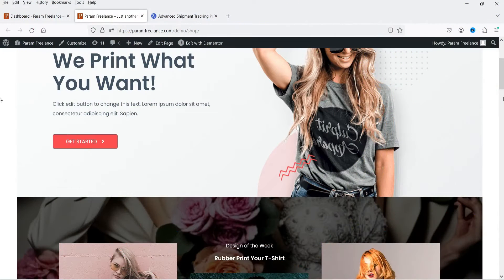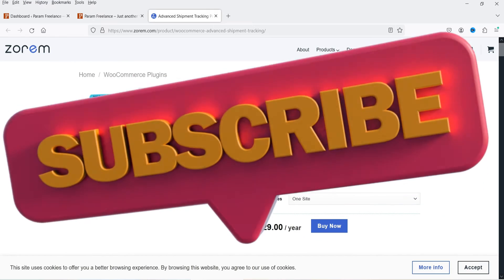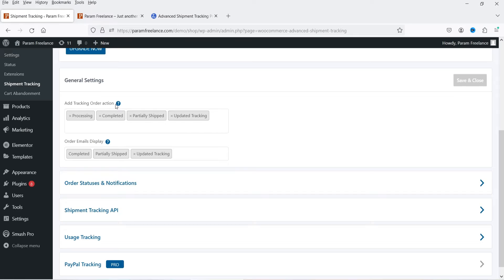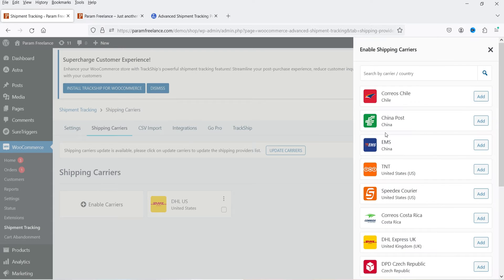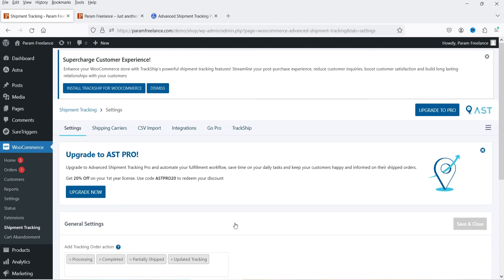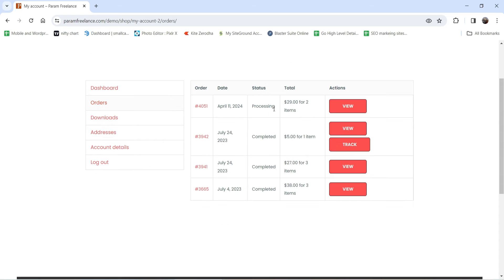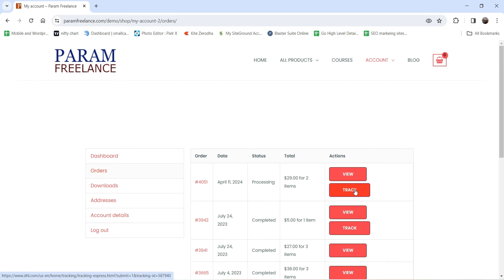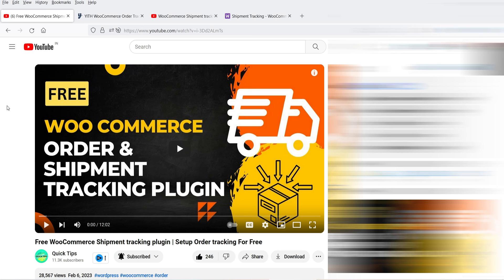Free WooCommerce Advanced Shipment Tracking Plugin | Order Tracking Setup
In this video, I am going to install Free WooCommerce Advanced Shipment Tracking Plugin. Using this plugin, you can add shipment information in woocommerce orders. This plugin has free as well as premium version. However in this video I will install only the free version of the Advanced Shipment Tracking Plugin.

In previous videos, I explained how to use 2 more WooCommerce shipment tracking plugins.

👉 Features of Advanced Shipment Tracking Plugin:
✅ Easily add tracking information and fulfill your orders
✅ Fulfilment Dashboard
✅ 700+ Shipping Providers & Carriers
✅ Customize the Email Notifications
✅ Optimize the WooCommerce Fulfillment Workflow
✅ Tracking Info Widget
✅ Shipment Tracking API
✅ Integrates with Your Favorite Shipping Service
✅ CSV import tracking numbers
✅ Compatible With Popular WooCommerce Plugins
✅ Auto-Track your Orders with TrackShip

I hope that you will like this video on Free WooCommerce Advanced Shipment Tracking Plugin | Order Tracking Setup.